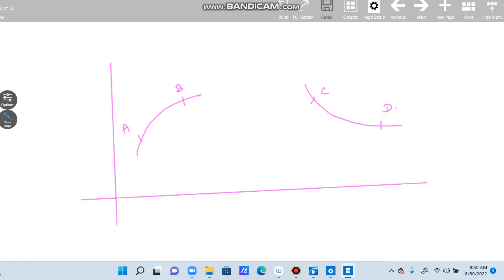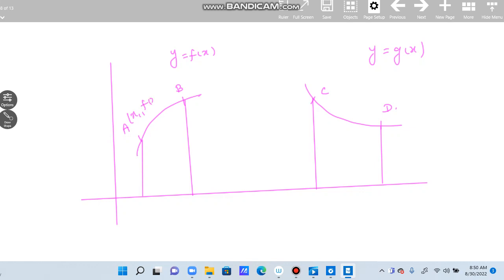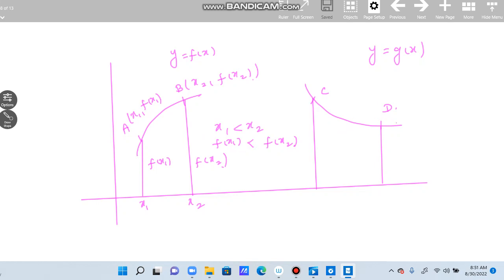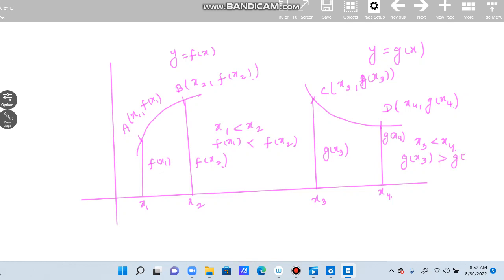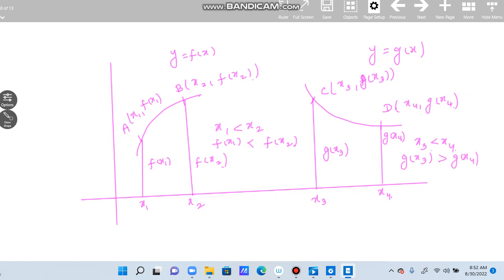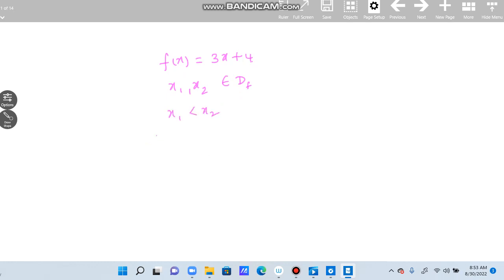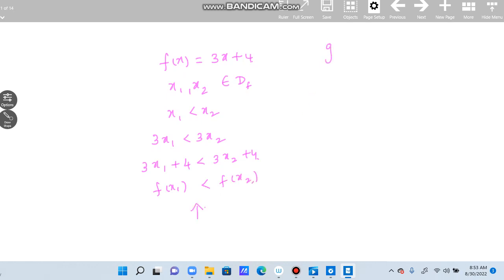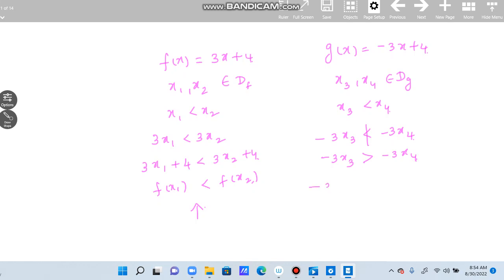INCREASING AND DECREASING FUNCTIONS WITHOUT USING DERIVATIVES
In this video i have explained with an example how to find an increasing or decreasing pattern of a function without using derivatives.
If anybody is in need of clarity on any concept let me know in comment . I will upload your requirement.
APPICATIONS OF DIFFERENTIAL CALCULUS
INCREASING AND DECREASING FUNCTIONS EXPLAINED GRAPHICALLY